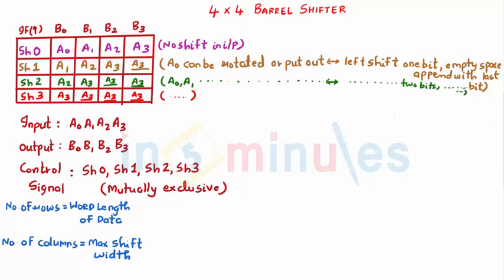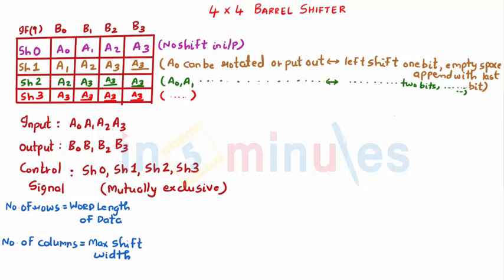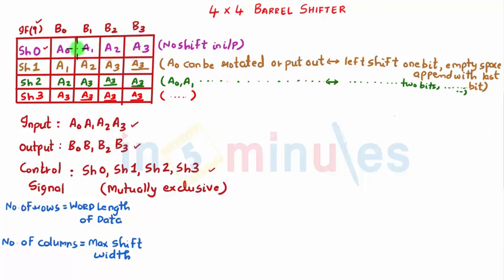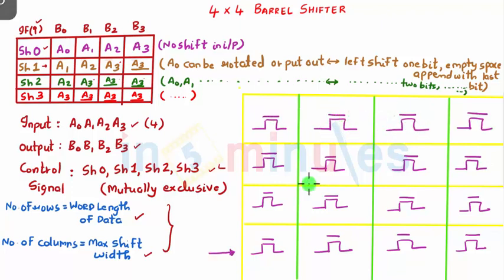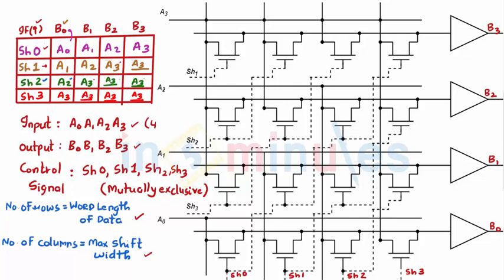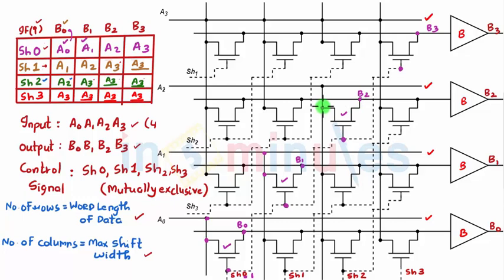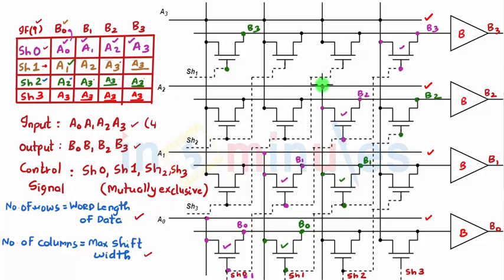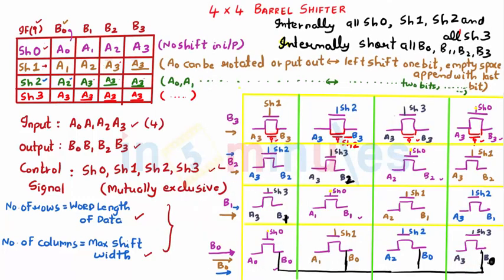Module5_Vd_49_4 * 4 Barrel Shifter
Hi All,

This video basically covers  4 * 4 Barrel Shifter